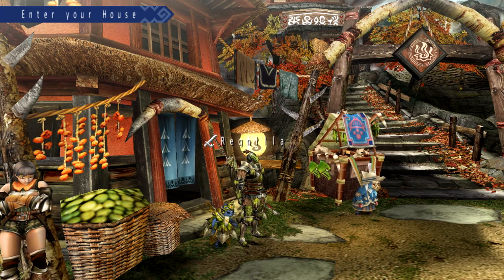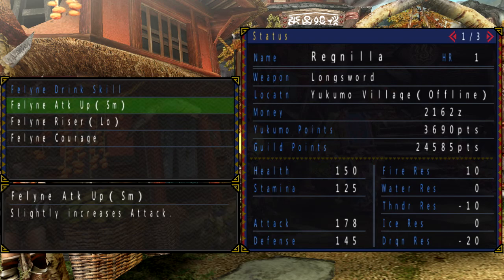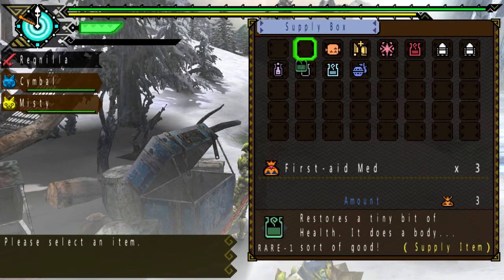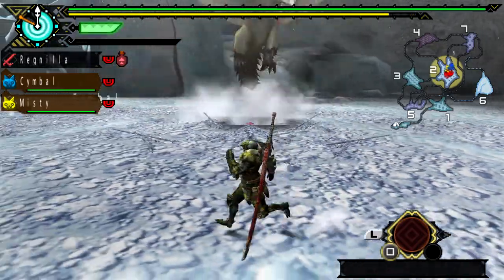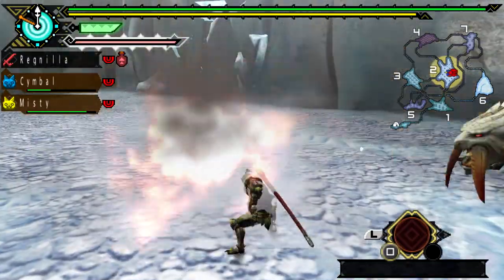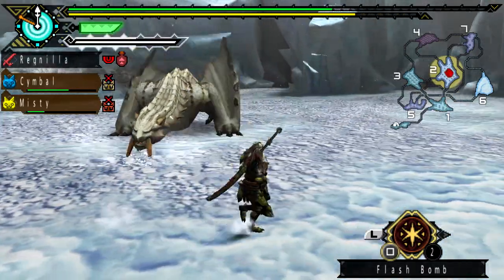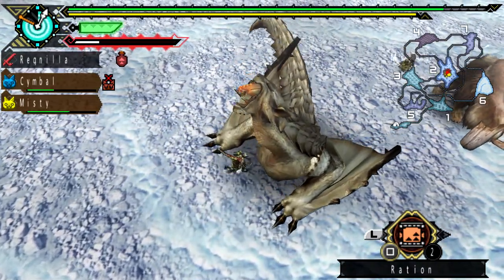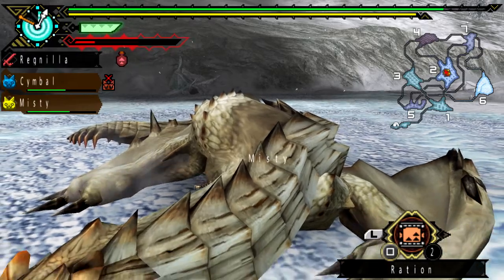The Lost Expidition | Monster Hunter Portable 3rd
In episode 37 we are finding ourselves in the middle of the Tundra and facing off against our first pseudowyvern: the Barioth. For first timers, this one may be a challenge, but when you know this monster's main weakness, he's a cakewalk.